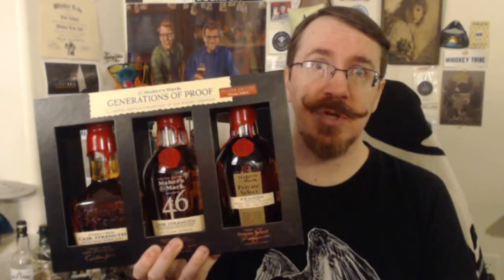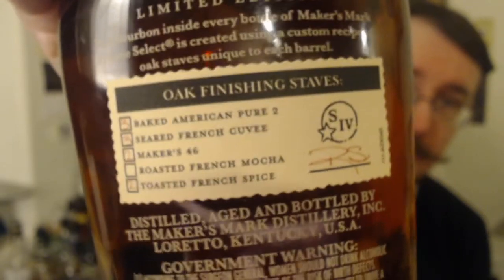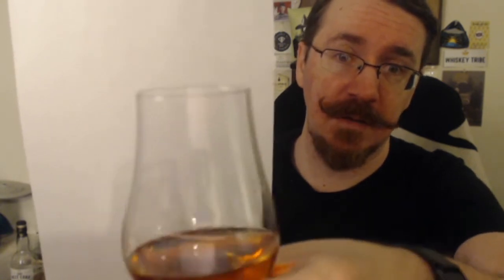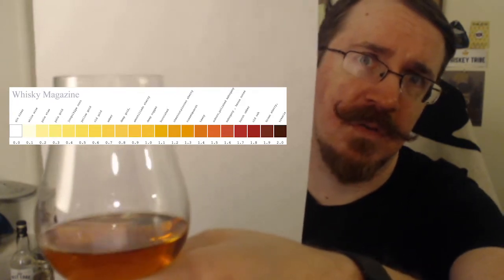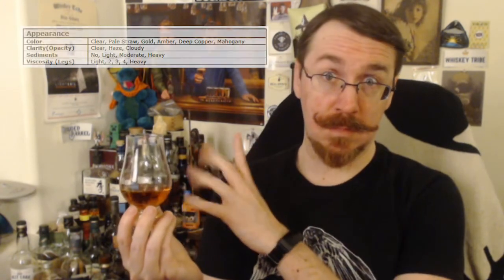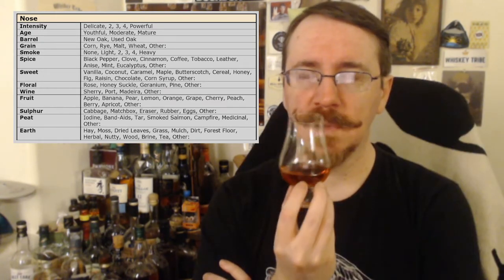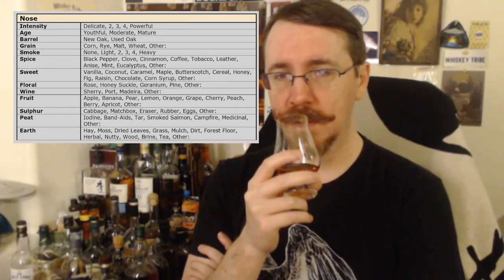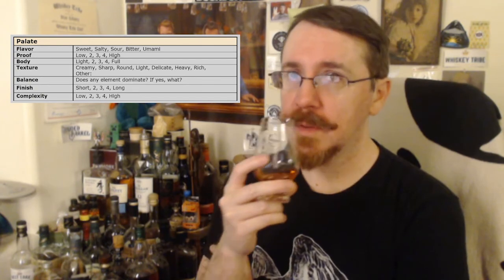Maker's Mark Private Select: First Taste (Rob Samuels Personal Selection 2020)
KillCo is made possible by contributions from viewers like you!

The story that started my whiskey adventure:
Whiskey Women by Fred Minnick

To learn more about how women are changing the whiskey world to this day

Special thanks to The Whiskey Vault and The Whiskey Tribe